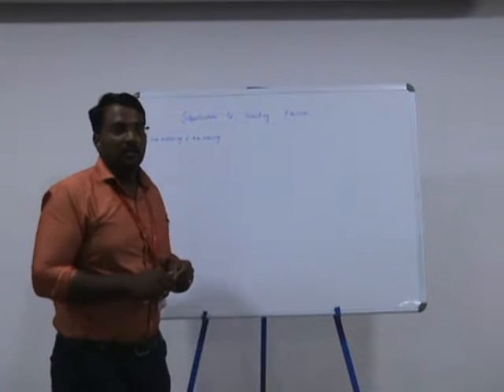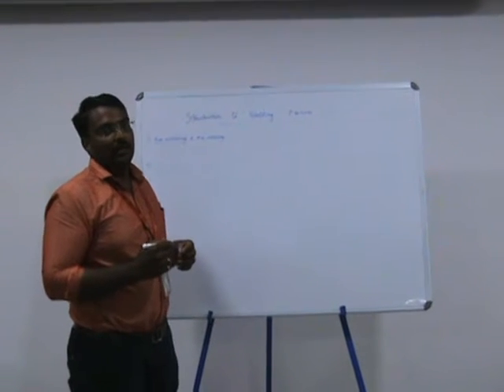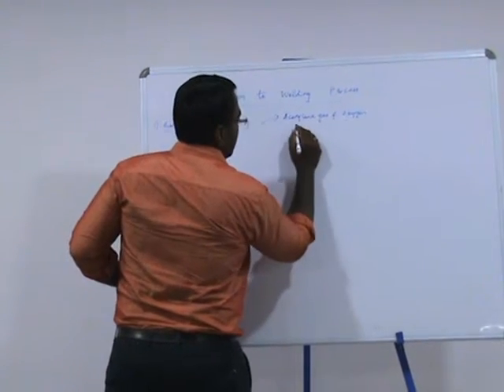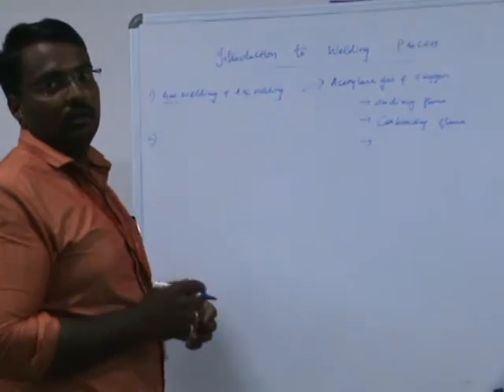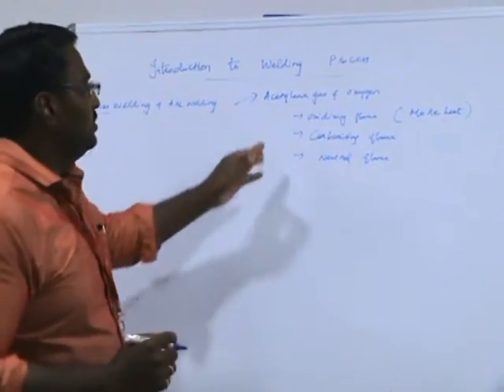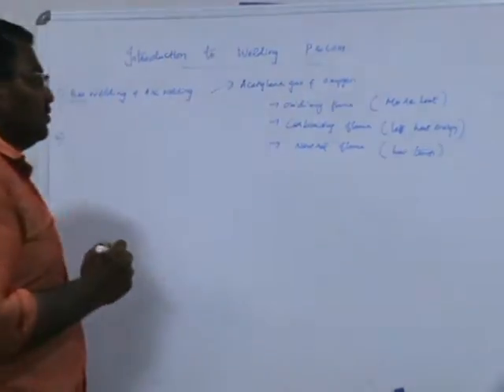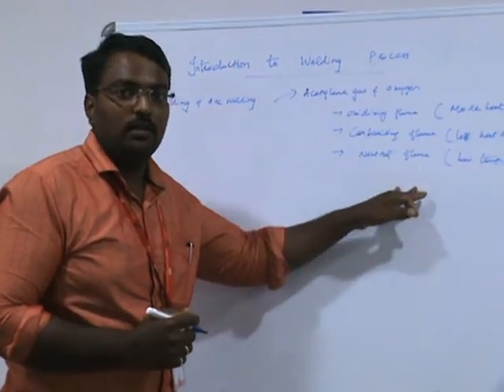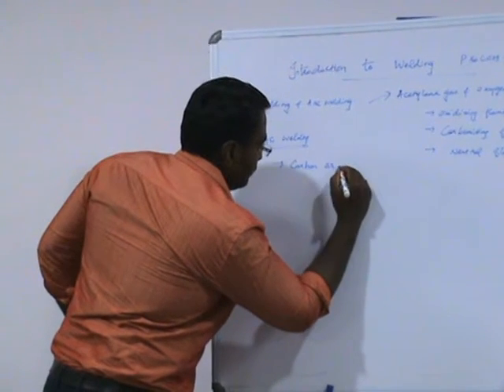29 WELDING PROCESS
29. WELDING PROCESS.MPG